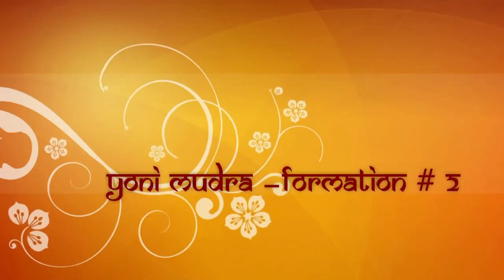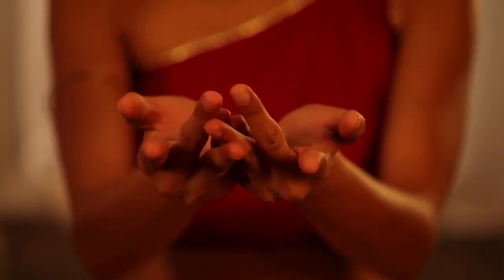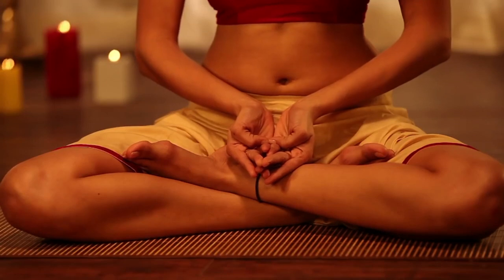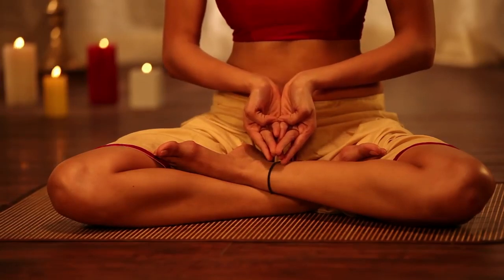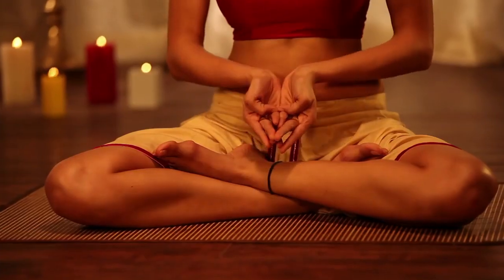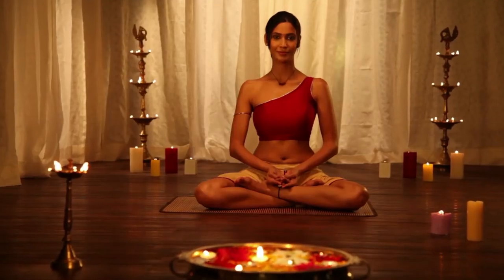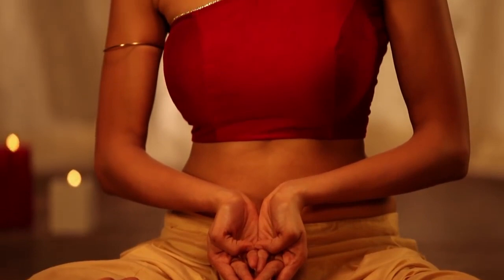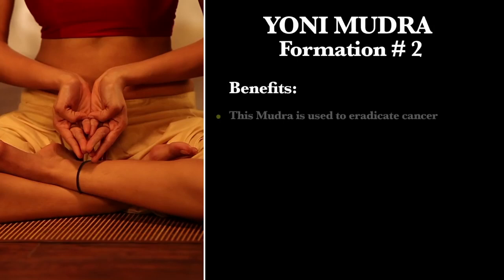Ancient Indian Healing Mudras - Yoni Mudra 2 HD | Prachi Mishra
Yoni Mudra 2- This is to activate reproductive energy in both
gents and ladies.

Formation-join the palms side by side and join the little fingers parallel to each other. Then cross the ring fingers and keep them behind the little fingers. Join the middle fingers at the tip and place them between the little and ring fingers. Now keep the index finger tips touching the nails of crossed ring fingers. Place the thumb tips at the base of little fingers.

Benefits- this Mudra is used to eradicate cancer.

The science of Mudras a part of Yoga is based on the fundamental principles of life, the five elements namely Fire, Space, Wind, Earth and Water. Balance of these elements establishes health and imbalance causes diseases. The diet, lifestyle and stresses of life, lure body and mind away from equilibrium. This causes disturbance in the five elements, hence invite diseases.

Mudras arrest electromagnetic power emitted continuously through our finger tips and maintain equilibrium in the body elements that result in a healthy life. They are mainly performed as gestures by fingers, hand positions and also in combination with asanas. With the right positioning for prescribed periods, Mudras can rejuvenate the body, heal diseases and also help in spiritual awakening. Mudras are not only therapeutic but also prevent ailments. They are very effective.
Through this video Ms. Suman Chiplunkar would like to share the Knowledge & Practice of Mudras, which can prove to be of immense help to everyone.